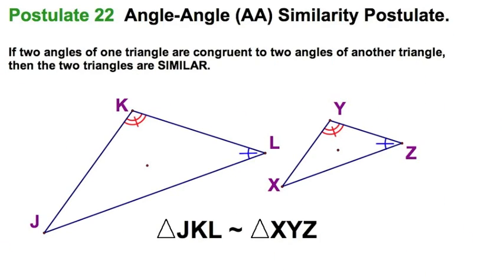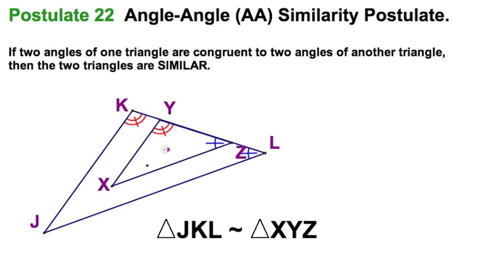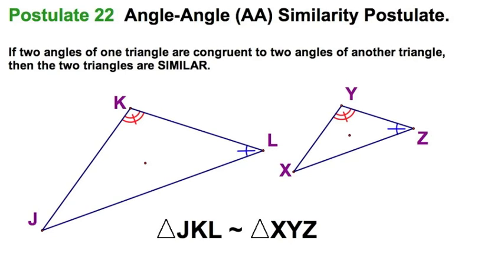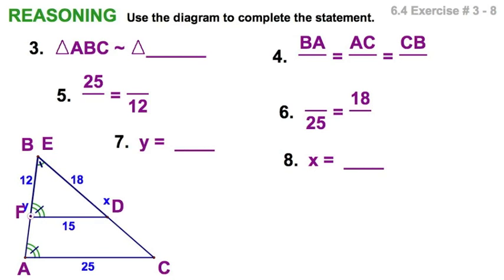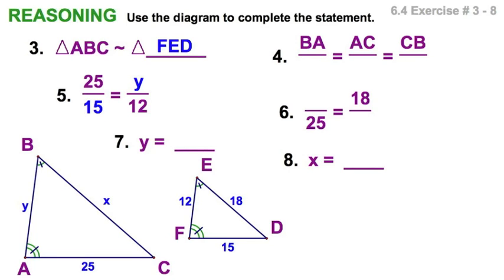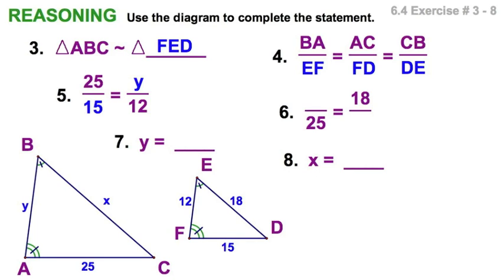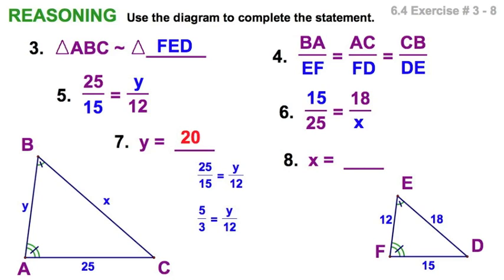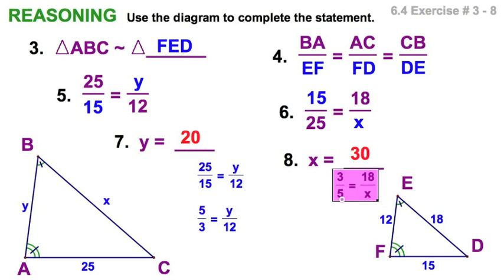6.4 Angle Angle Postulate + Exercises 3-8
Postulate 6.2  Angle-Angle (AA) Similarity Postulate.

If two angles of one triangle are congruent to two angles of another triangle, then the two triangles are SIMILAR.

McDougal Littel High School Geoemtry
Sectiopn 6.4